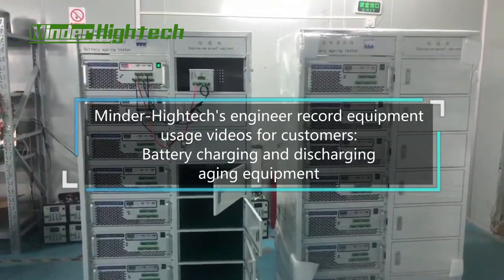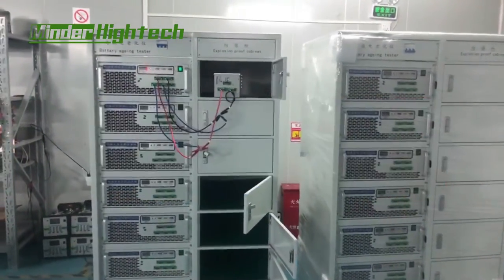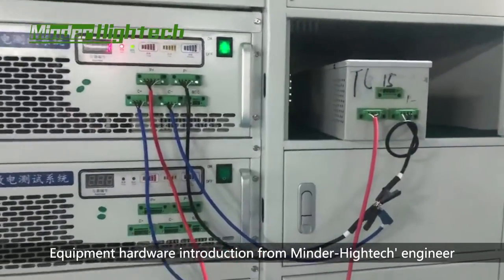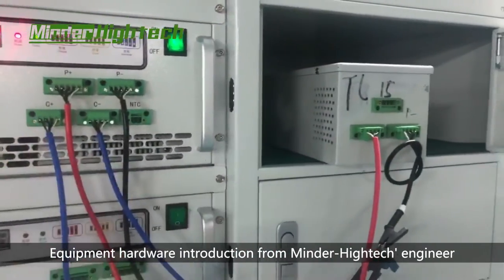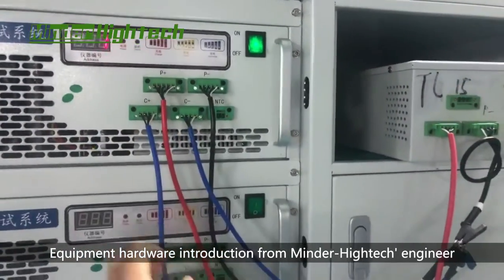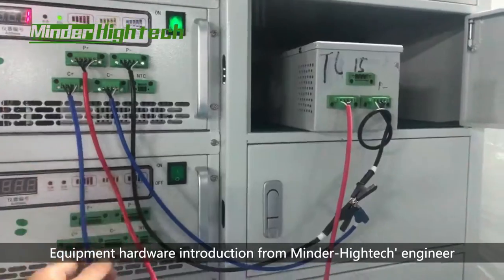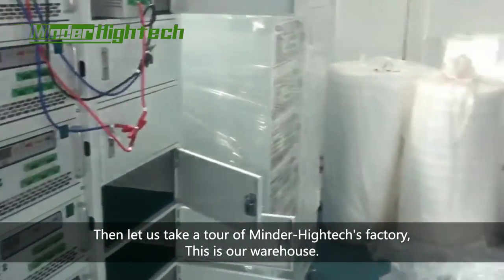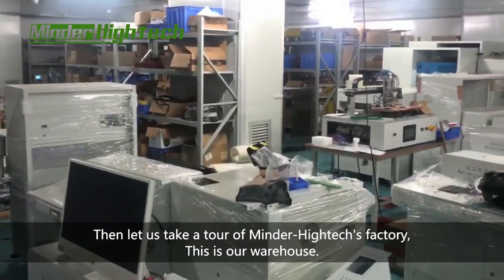Battery charging and discharging aging machine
Our engineer record equipment usage videos for customers:Battery charging and discharging aging machine.

【Minder Hu】
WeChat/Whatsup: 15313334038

【Jason Wang】：
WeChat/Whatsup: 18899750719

【Xinkong Chen】
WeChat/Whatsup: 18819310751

Address: Room 209-210 , Building B, No 31,Bangjiang East village , Shilian Road, Dalong street, Panyu District，Guangzhou, China